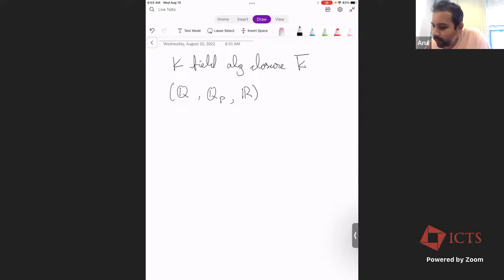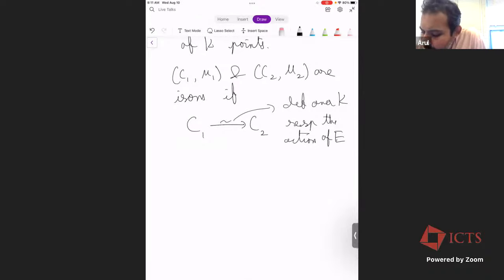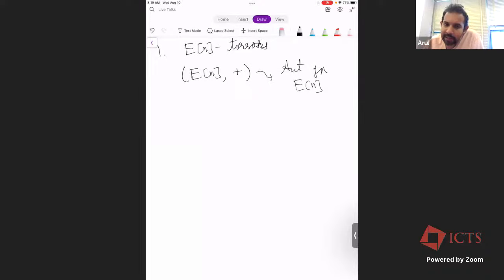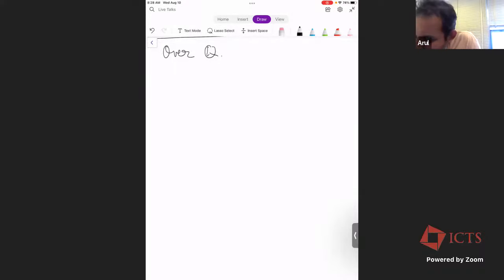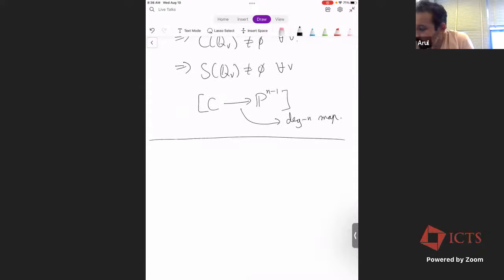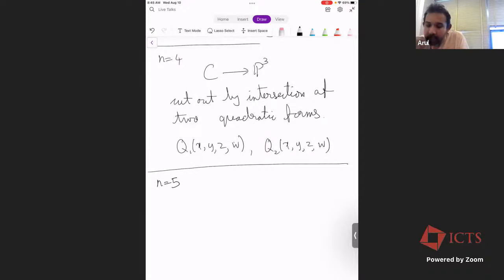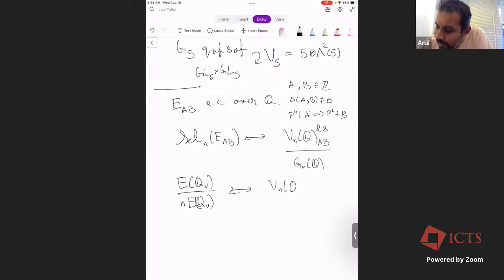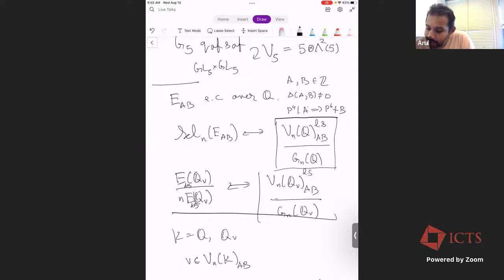Parametrization of the 2-, 3-, 4-, and 5-Selmer Groups of Elliptic... (Lecture 2) by Arul Shankar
PROGRAM

0:00:00 Start
0:00:28 Introduction
0:06:52 Base Object
0:12:19 Natural Bijection
0:16:10 Explicit and dissent on elliptic curves
0:21:43 Triple parameterize elements
0:26:15 Ways of representing elements
0:31:38 Determining if a curve has a point locally
0:35:45 Theory by Birch and Sumiton Dyer
0:40:09 Example
0:44:26 Theory of Boxbomb Eisenberg
0:49:05 The invariant theory
0:53:14 Parameterization Theorem
0:58:43 Q&A
1:02:07 Thank you!